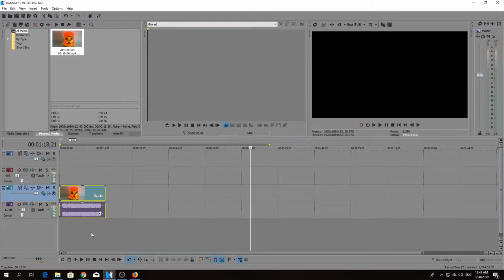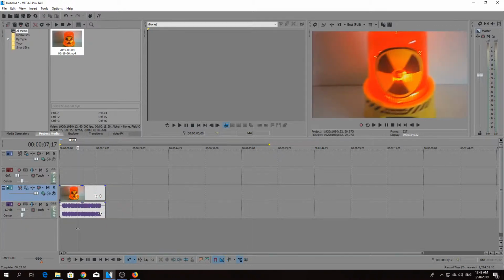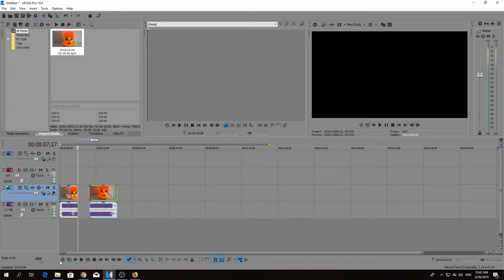Vegas Pro 14 Tutorial How To Split Video And Pause Video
For now, this will be the last of my Vegas Pro 14 Tutorials. IDK how to do anything else lol. As I learn I'll make videos that are super short and not 12 minutes long like others do.
Don't forget! I will give away 2 copies of Vegas Pro 14 as soon as I hit 2k subs!

Horror Suspense Thriller
Innocent Monster
Act Of Silence